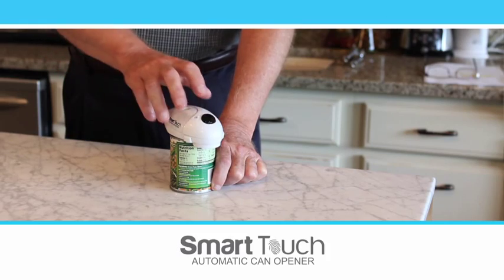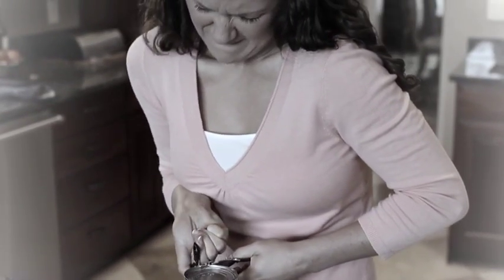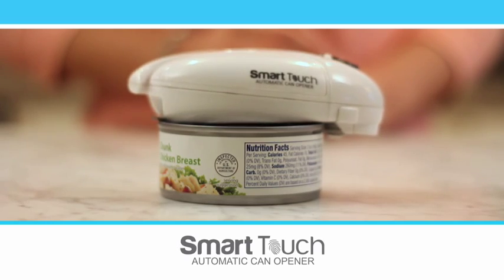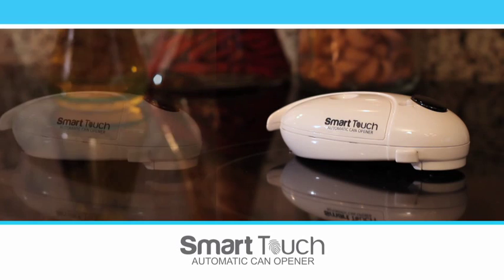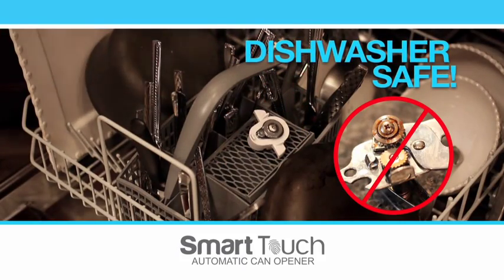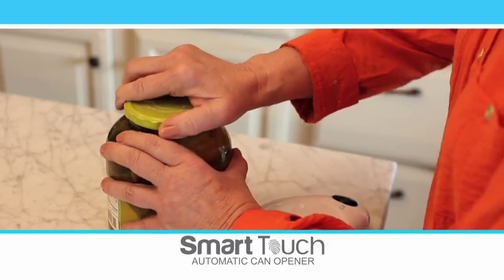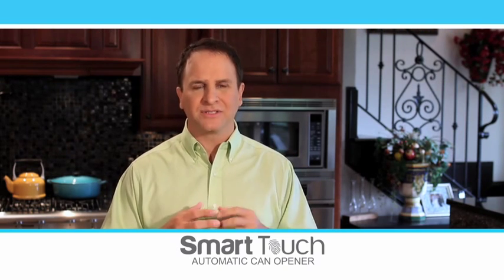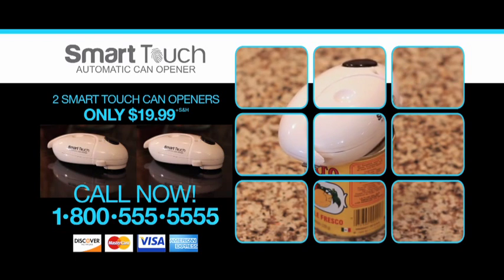The Smart Touch Can Opener by Lou Lentine and the Viatek Team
Smart Touch is the easiest way to open a can, bottle and jar without any mess. Just place on the can, touch the button and away it goes! Manual can openers require twisting and turning, and are almost impossible for people with arthritis and joint pain. With the Smart Touch, twist off even the toughest bottle caps effortlessly, plus the unique handle design gives you all the leverage you'll need.
Smart Touch opens cans of all sizes and shapes without leaving sharp edges like ordinary can openers. The uniquely designed blade clamps down on the lid from the side, leaving behind a smooth, dull surface. And with its strong magnetic contact point, the lid never falls into the can.
Smart Touch fits easily in any drawer, saving counter space. Plus, it's easy to clean with its detachable, dishwasher safe blade.